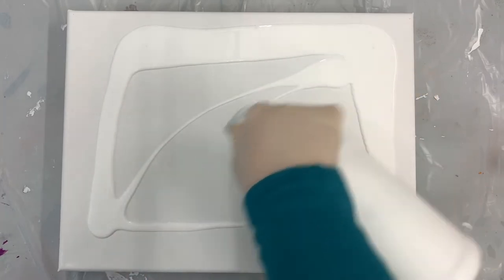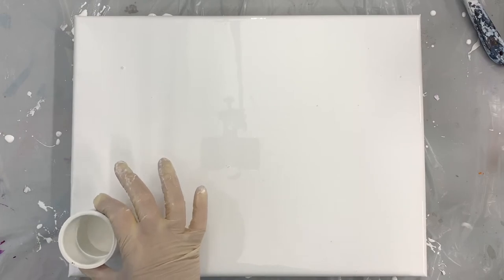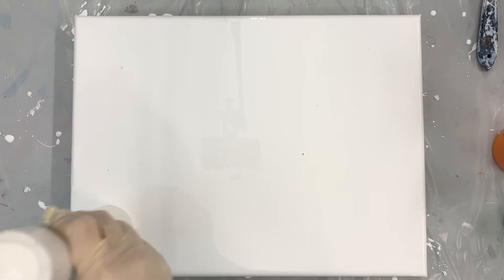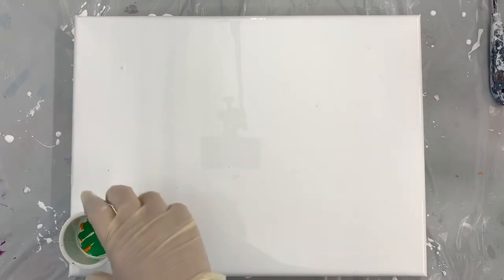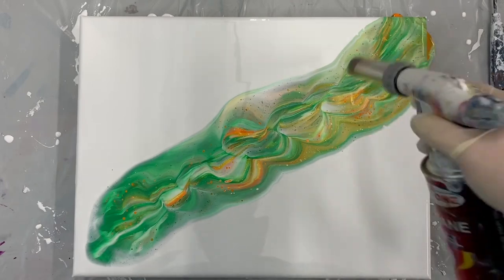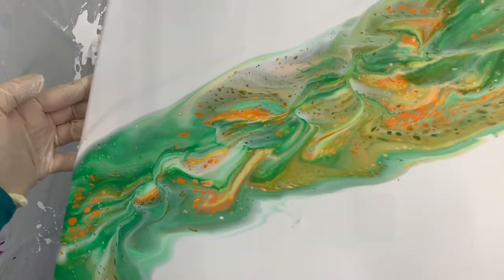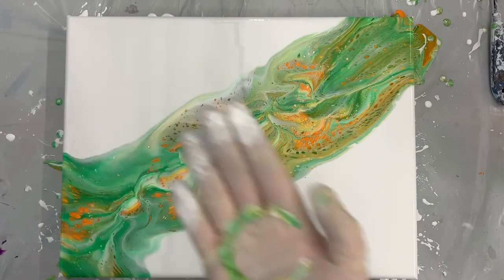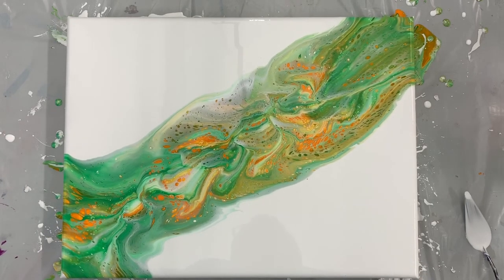Open Pour Irish Inspiration Viewer Request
This was a pour which was requested from a viewer and friend who lives in the UK. Hope you like it Charlie!  Happy St. Patrick's Day!